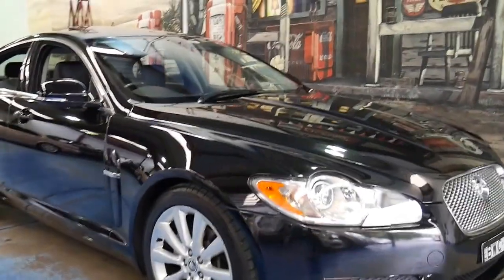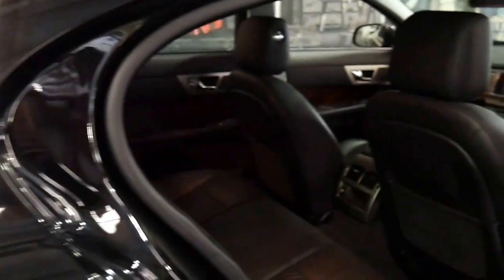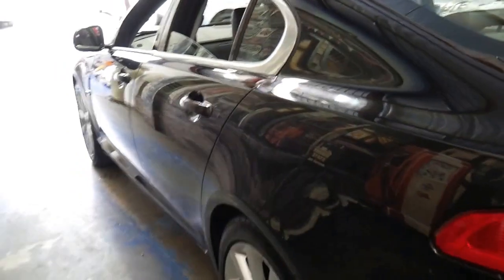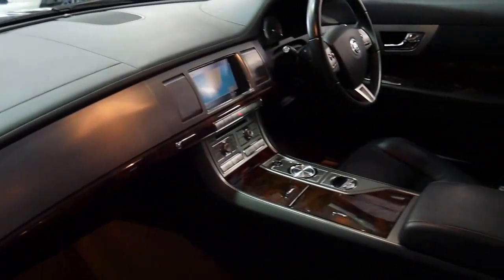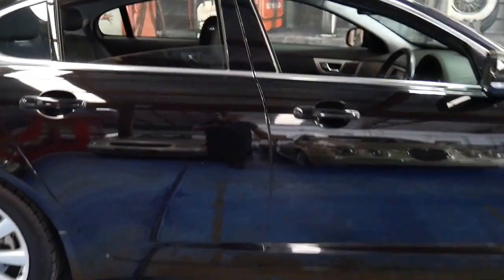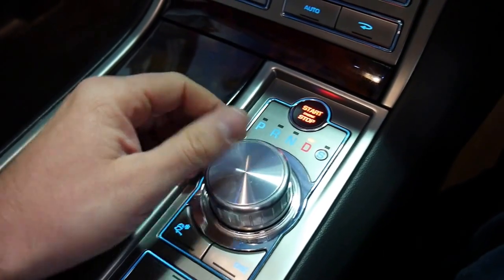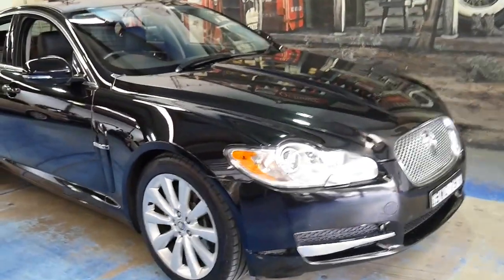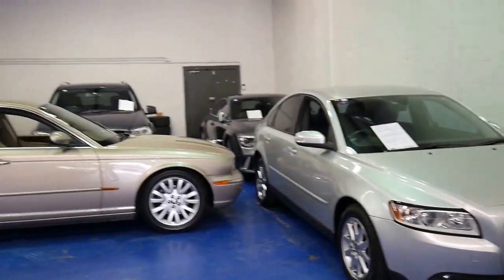2011 Jaguar XF 3.0 Luxury V6